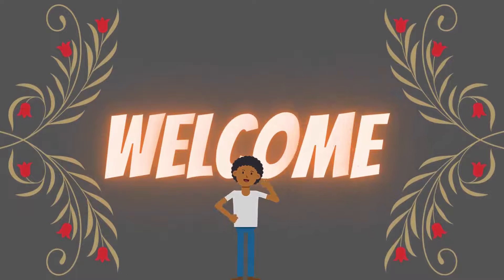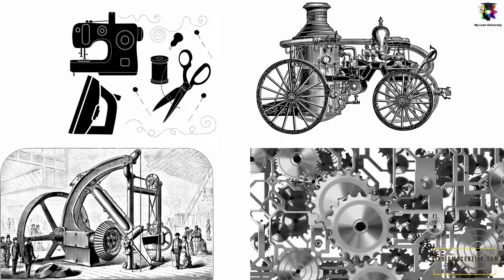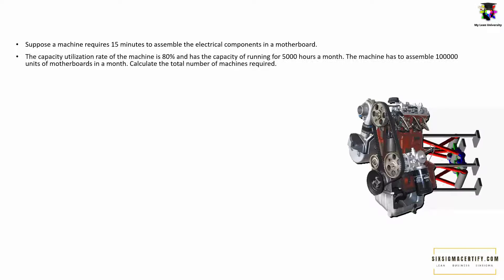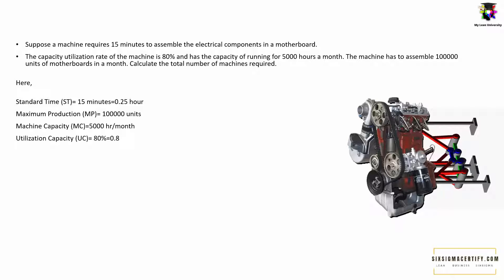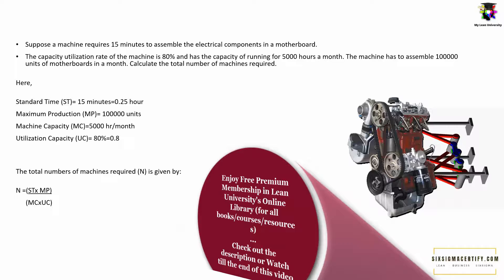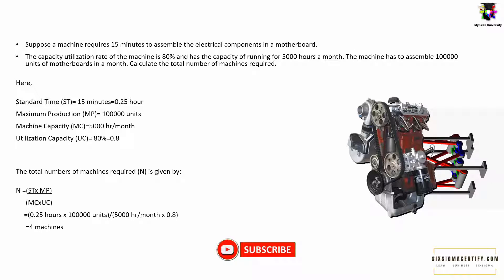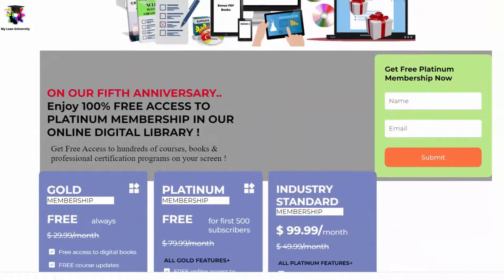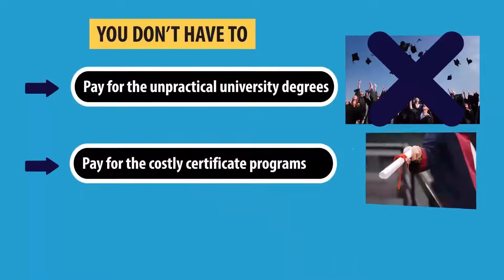How to plan for machine requirements? Calculation of number of machines required for any process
In this video, we will study how to plan for machine requirements. We will also learn the calculation of number of machines required for any process.